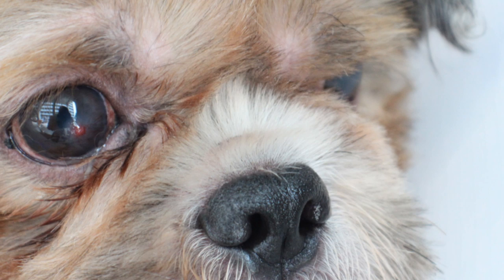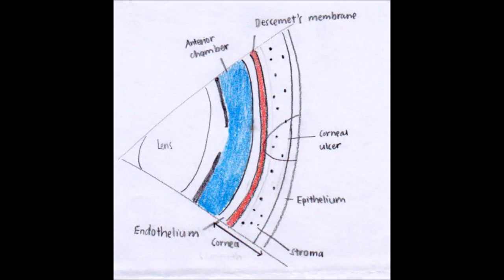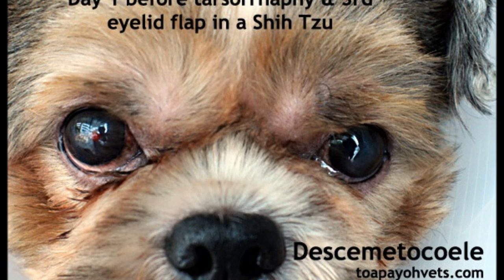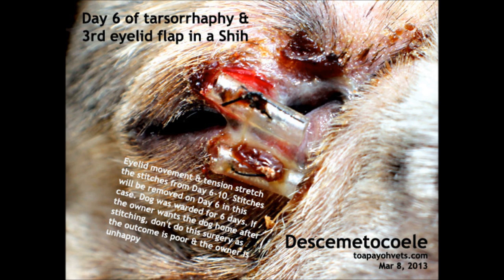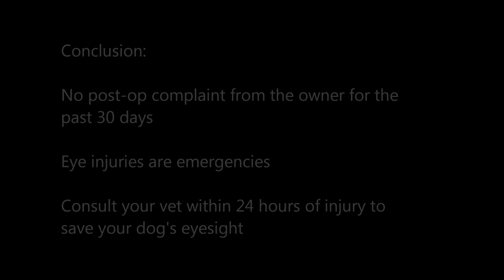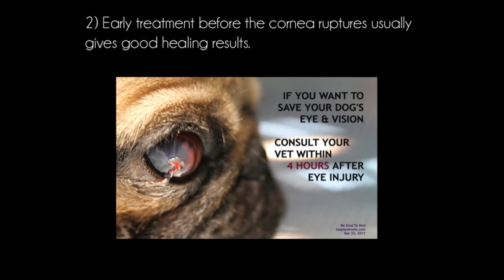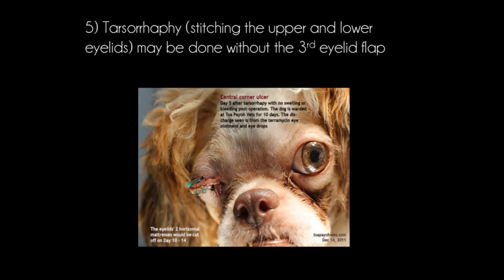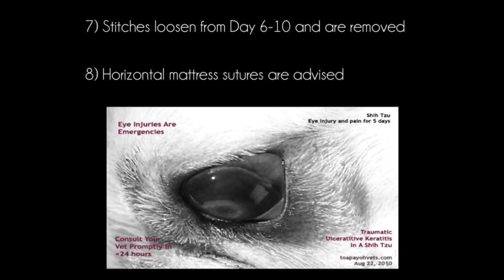Corneal ulcers in dogs - tarsorrhaphy to treat descemetocoele successfully in a dog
Eye injuries are common in Singapore's dogs. Many owners neglect the injuries and this cause the dog to rub his eyes till they become "dry eyes" or infected. In this case, the ulcer is much deeper resulting in a red bulge which is a descemetocoele.